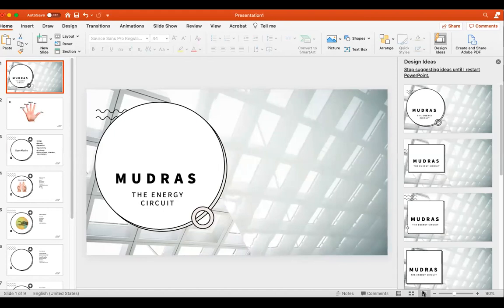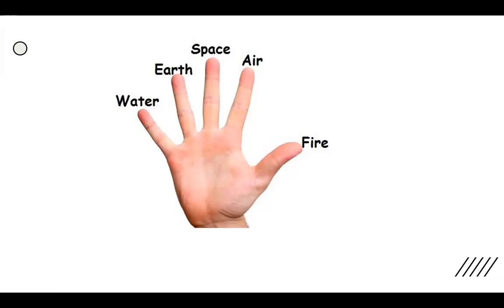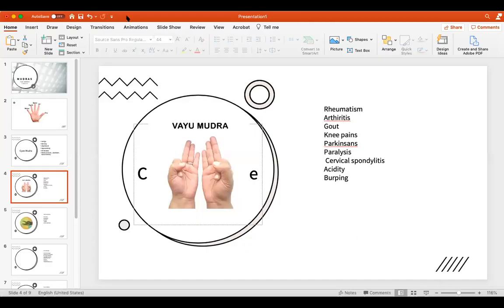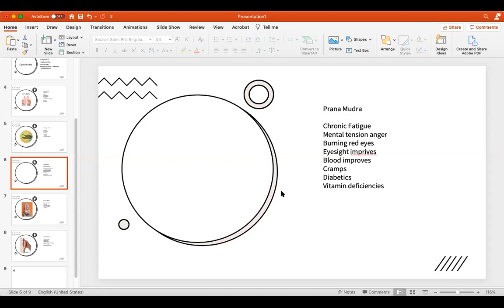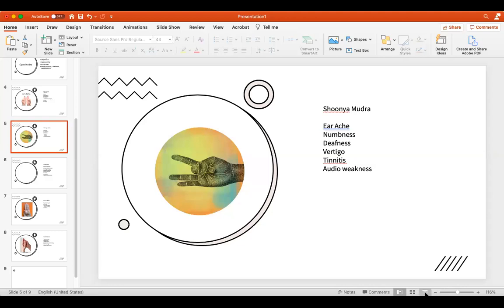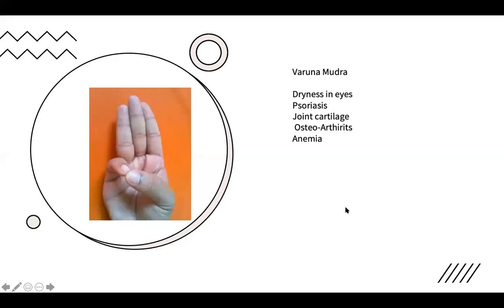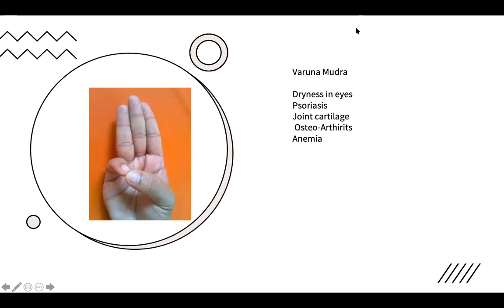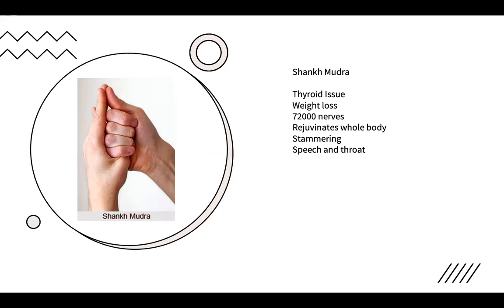Healing Mudra Workshop part 1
In this video we discuss the important mudras for healing, Gyana Mudra, Prana Mudra etc